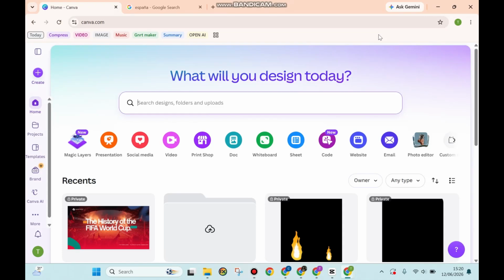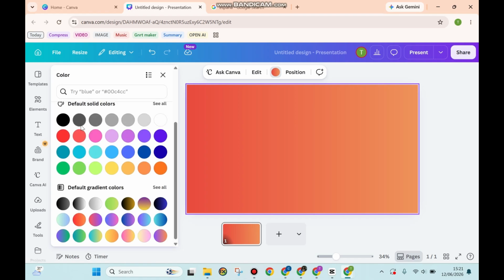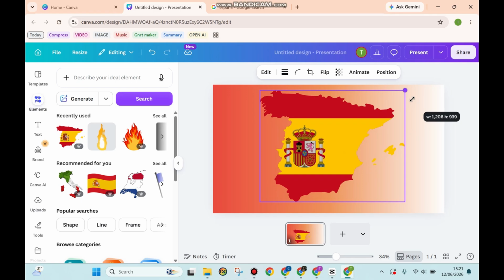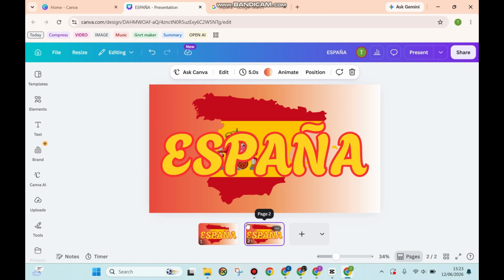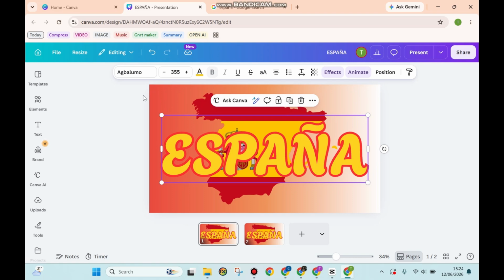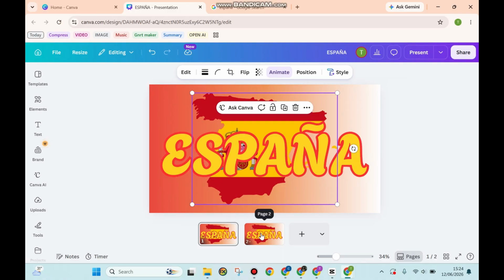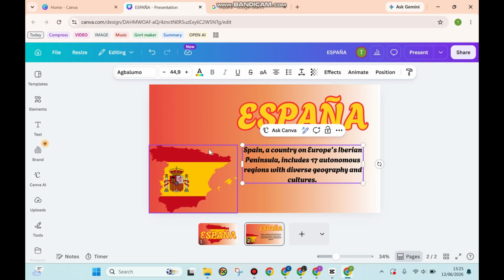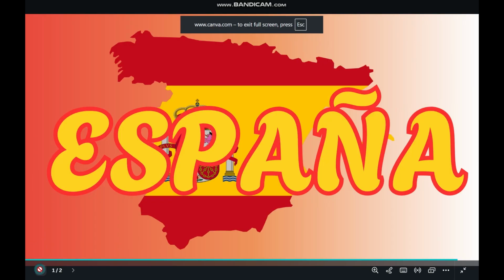Create Professional Presentations Easily with Canva Match and Move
Learn how to use the Canva match and move transition feature to create professional and engaging animated slides effortlessly. This step-by-step tutorial covers setting up your presentation background, duplicating slides, adding images and text elements, adjusting animations, and applying the match and move transition effect to connect objects smoothly across your slides. Discover how to enhance your presentation design and keep your audience engaged.

0:00 Create Presentation with Canva Background
0:45 Add Images and Text Elements
1:23 Duplicate Slides and Apply Animation
2:12 Adjust Element Size and Placement
2:56 Apply Match and Move Transition
3:21 Preview Animated Presentation Results